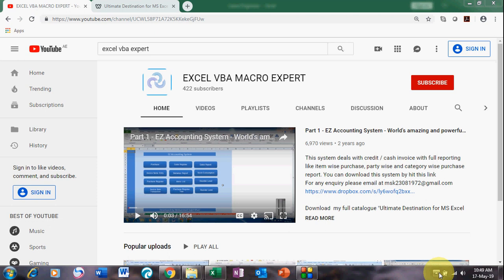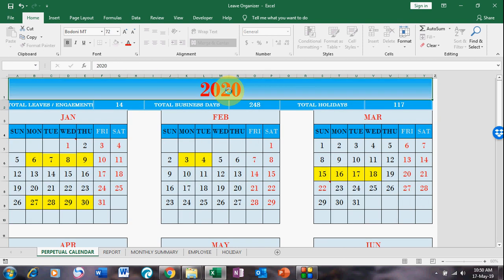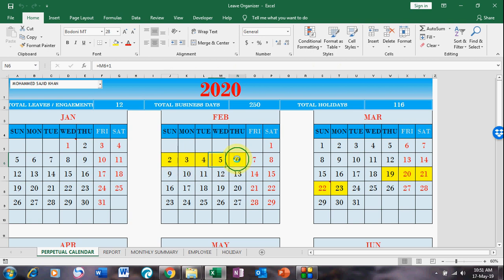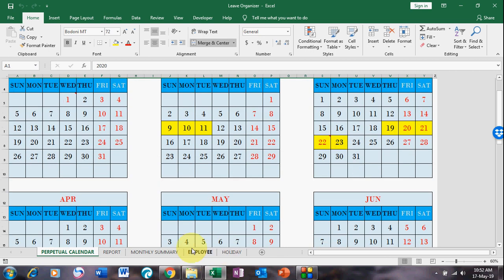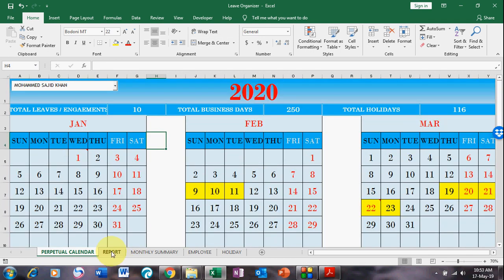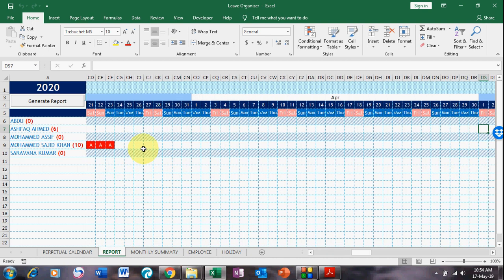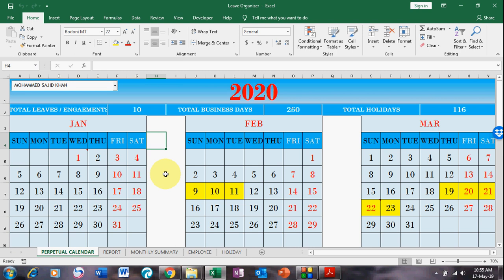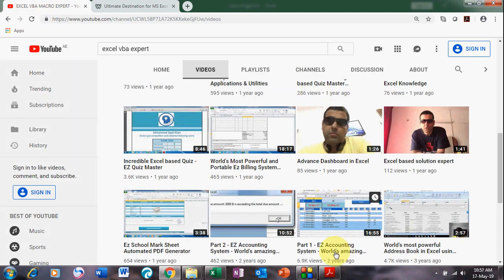Unique & Dynamic Leave Organizer in Excel